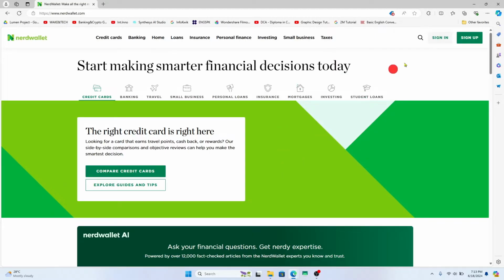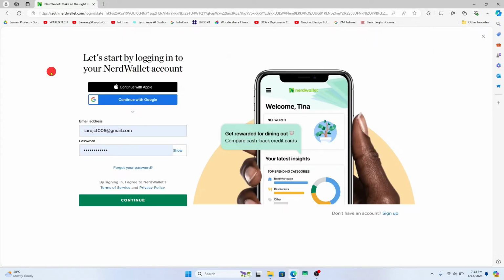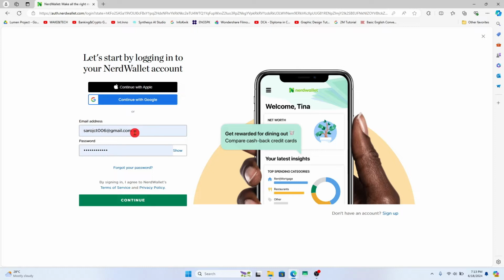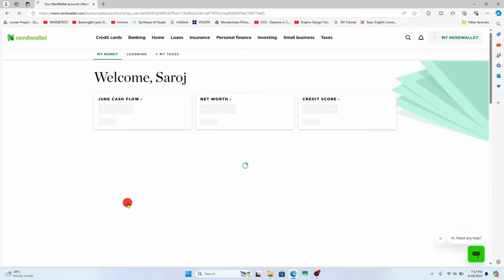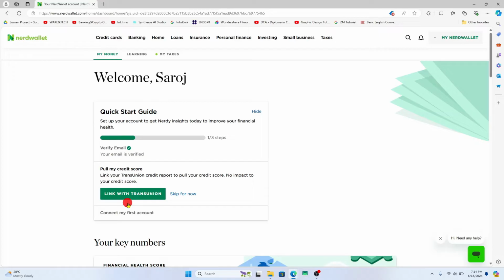Sign in Nerd Wallet: How to Login to Your Nerd Wallet Account? 2024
Ready to access your NerdWallet account and take charge of your financial future? In this video, we'll show you how to log in to your NerdWallet account quickly and easily. Whether you're checking your credit score, managing your budget, or exploring investment options, we've got you covered.